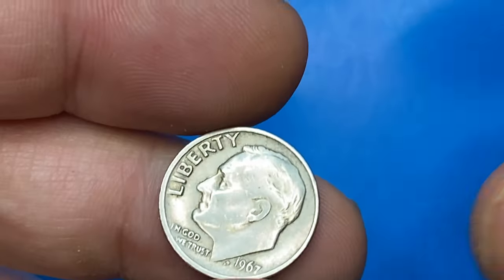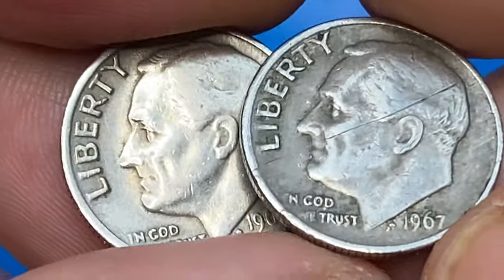DON'T Spend This RARE Dime!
If you come across this rare dime, DON'T spend it! It could be worth more than you think. Watch this video to learn more about this valuable coin.